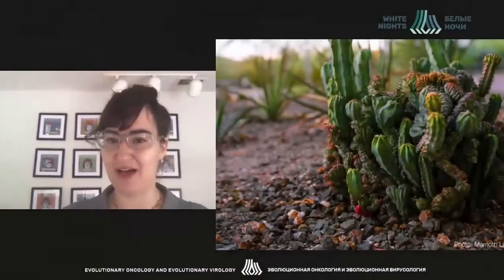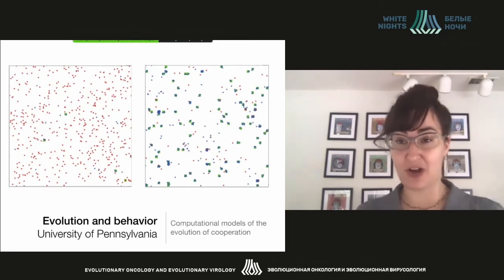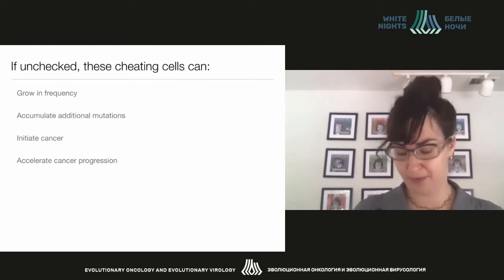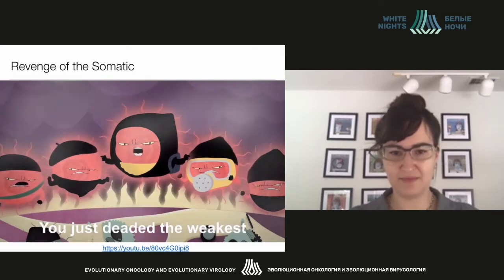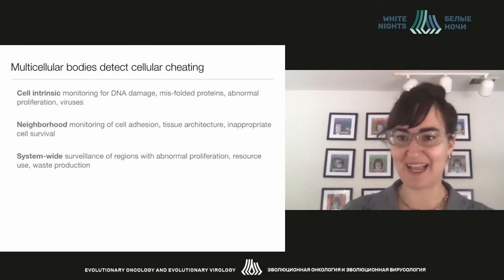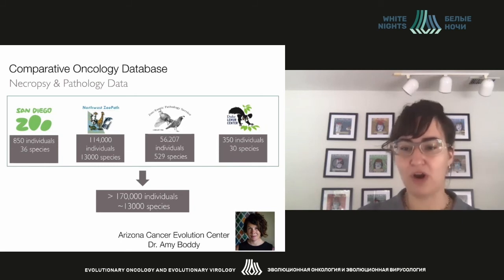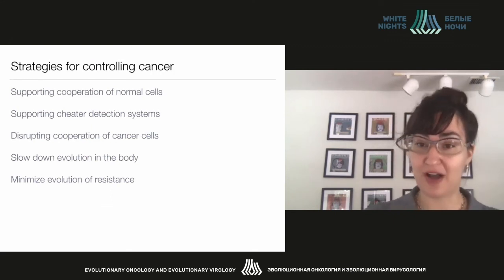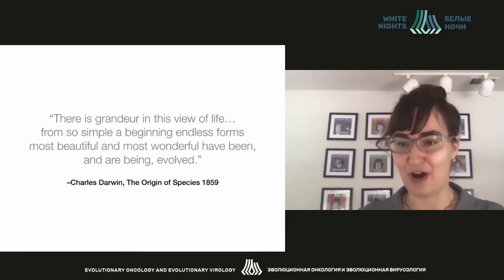The evolutionary roots of cancer and the future of cancer control (Athena Aktipis)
Athena Aktipis - Arizona State University, the USA